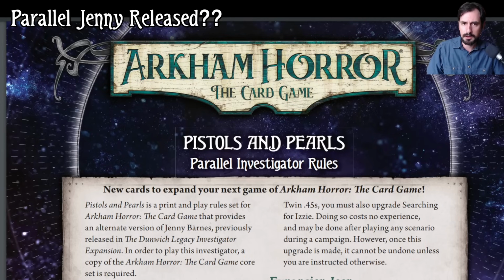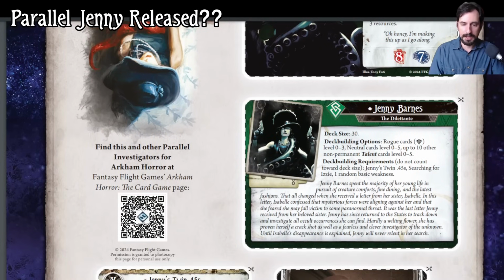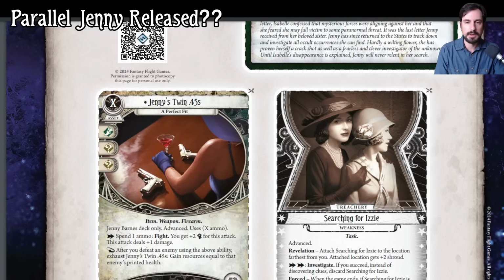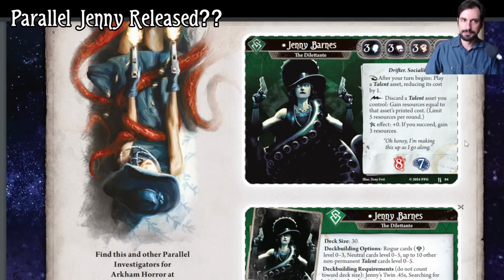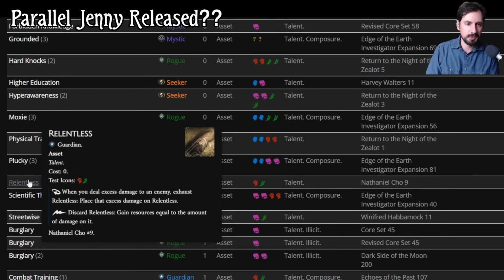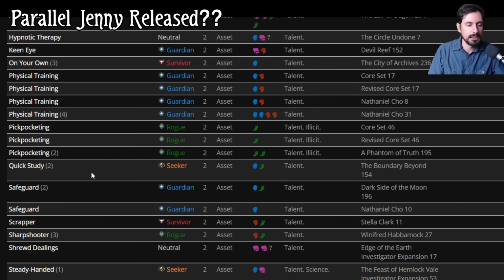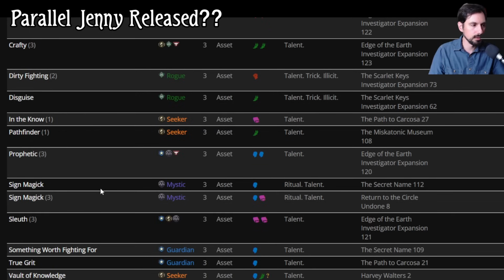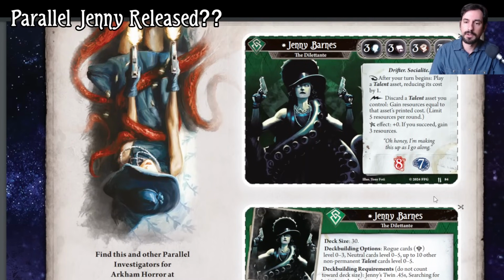A First Look at Parallel Jenny Barnes! (Arkham Horror Discussion)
Hey, this is a surprise -- we just got a new Parallel Investigator revealed for your Print and Play enjoyment! Parallel Jenny Barnes finishes off the cycle of Dunwich investigators and is a woman of many talents!